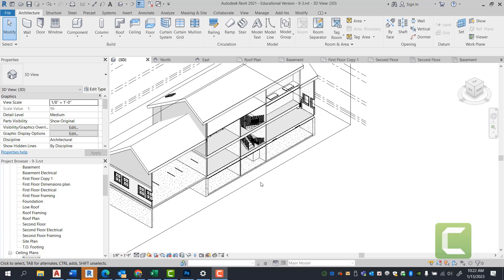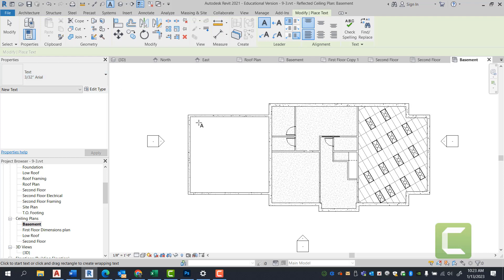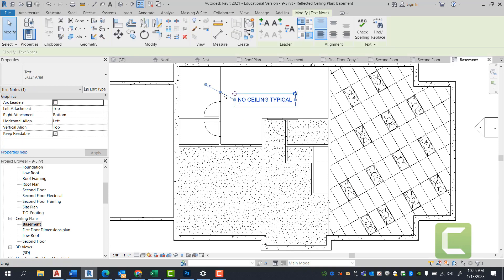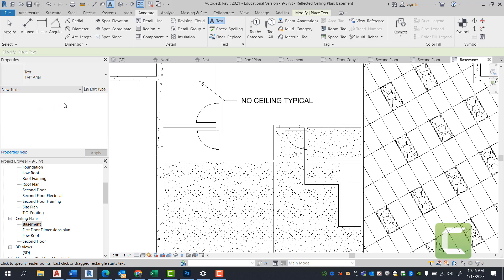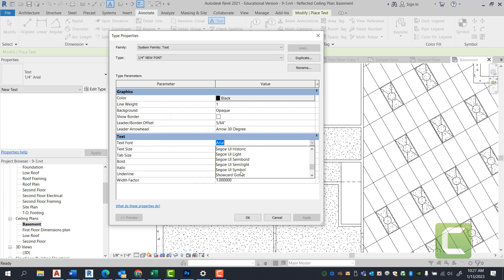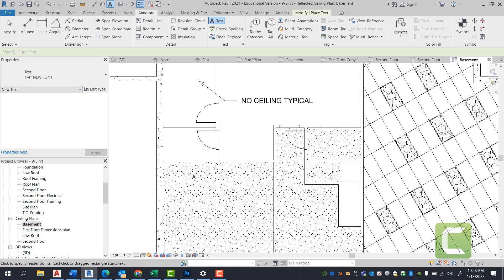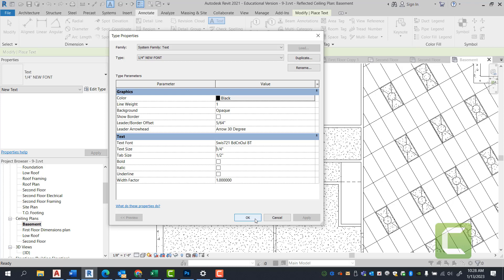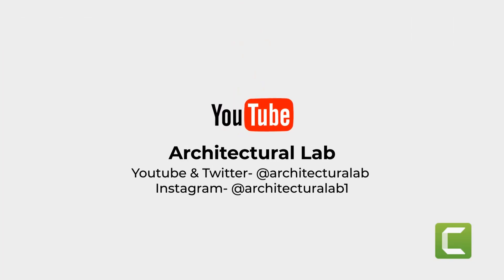Revit Exercise 9-4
In this short Autodesk Revit tutorial  we will look at how to annotate Reflected Ceiling Plan and how to choose a different font. The reflected ceiling plan was created in Exercise 9-2.

0:00 - Intro
0:27 - Text
0:49 - Editing Ceiling
1:12 - Text

This video is intended for supplemental educational purposes and references the book below.
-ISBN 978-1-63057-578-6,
Stine, D. J. (2020). Residential Design using Autodesk Revit 2021. SDC Publications.
Stine, D. J. (2023). Residential Design Using Autodesk Revit 2024. SDC Publications.